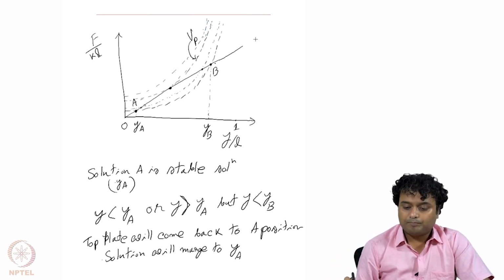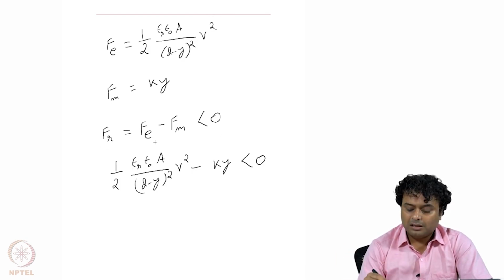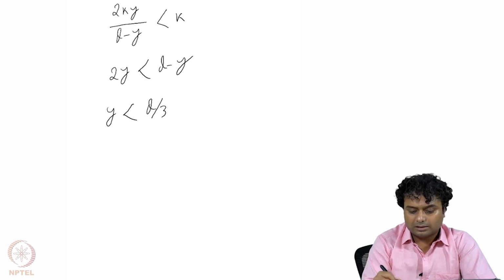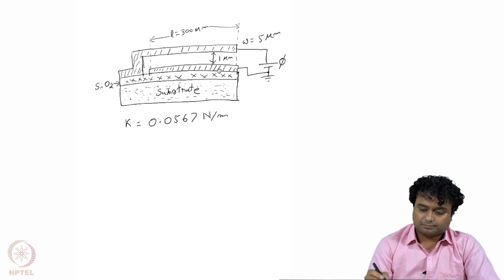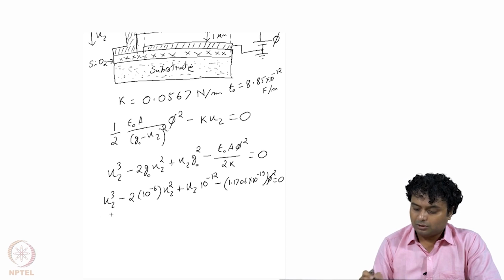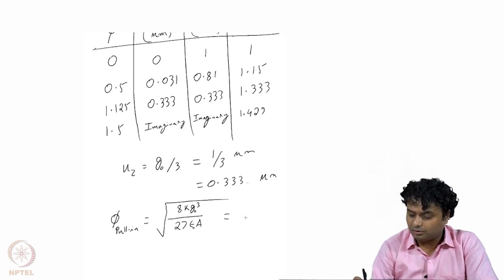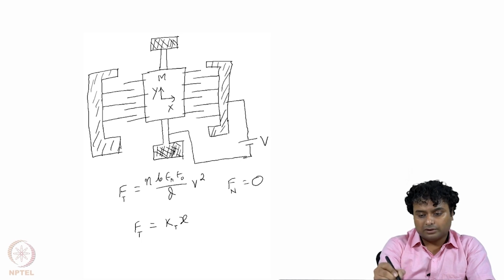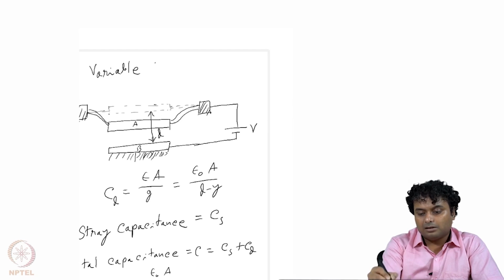Coupled electro mechanics